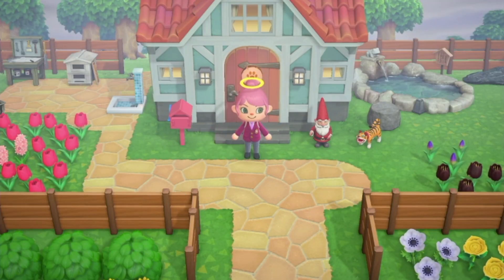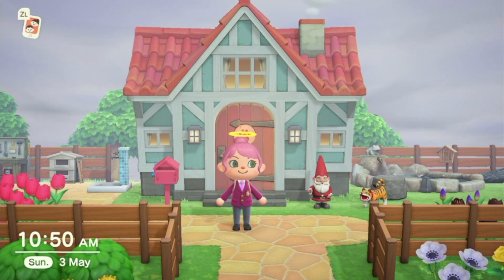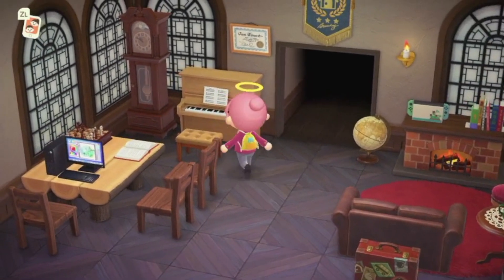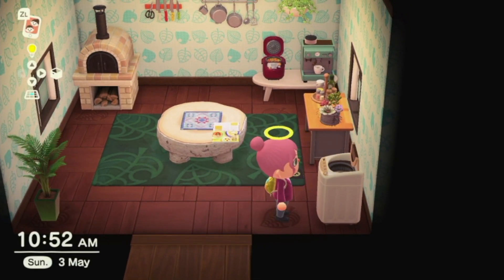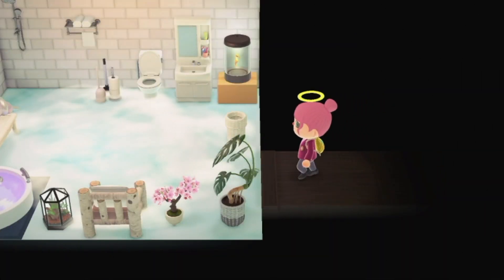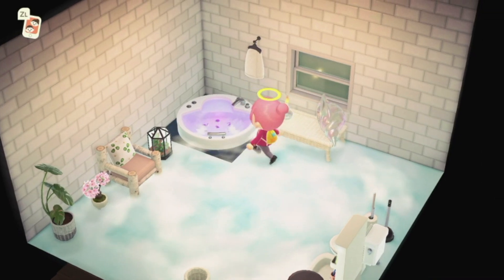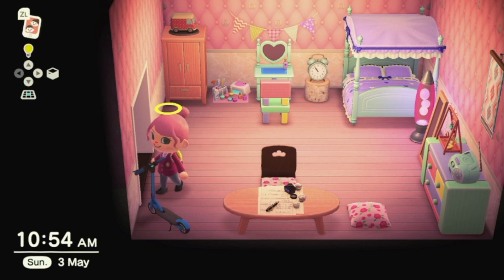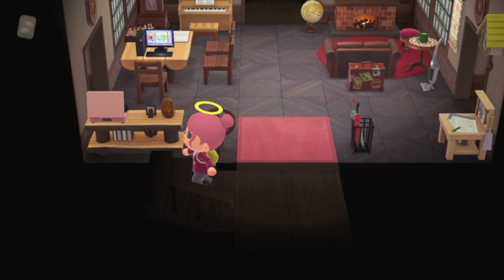HOUSE TOUR - Student House | Animal Crossing New Horizons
Hi guys. Here's a tour of my student house in Animal Crossing New Horizons! If you wanna check out my whole university town tour check it out here:

All links to my Twitch Stream, Insta, Website & all that sweet stuff is down below!

Thank you guys xx